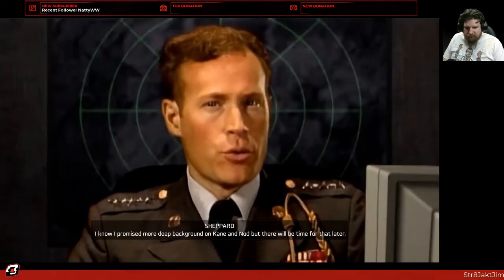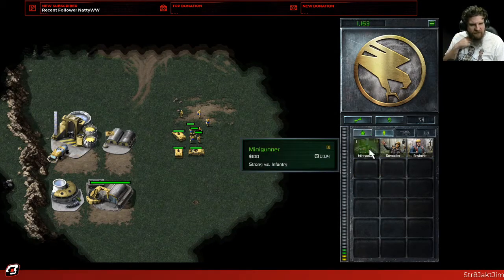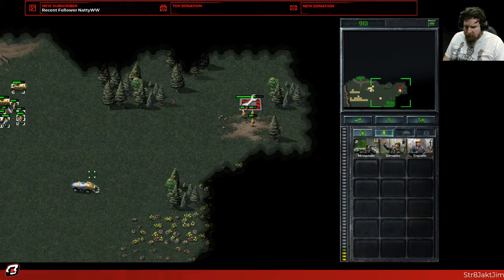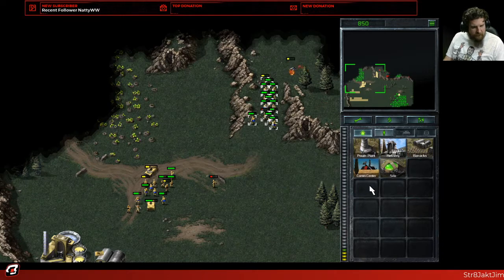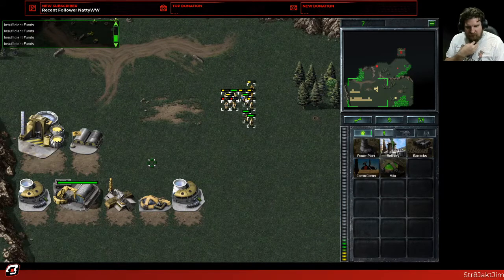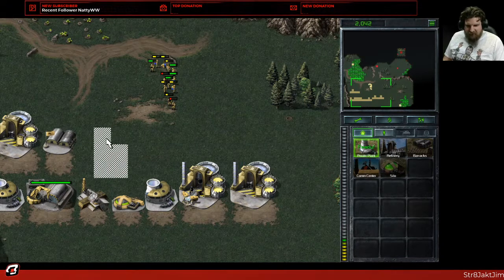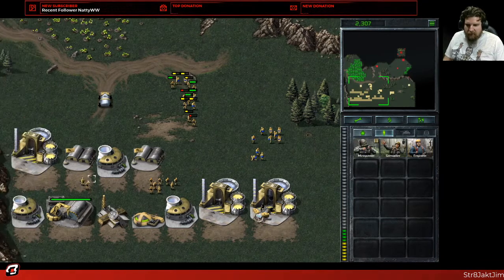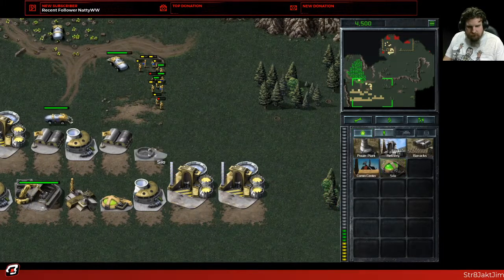Stream 9 June 2020 GOA Command & Conquer Remastered Part 2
Footage from my stream from 9th June 2020 playing Command & Conquer Remastered thanks to EA Australia!